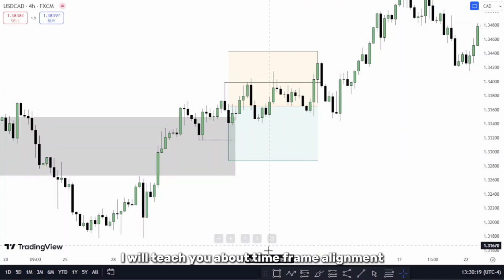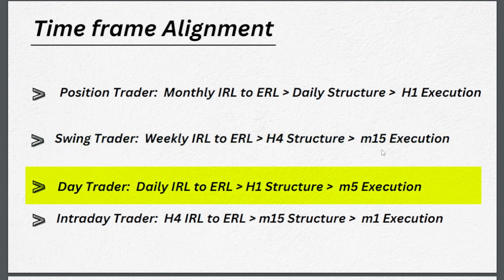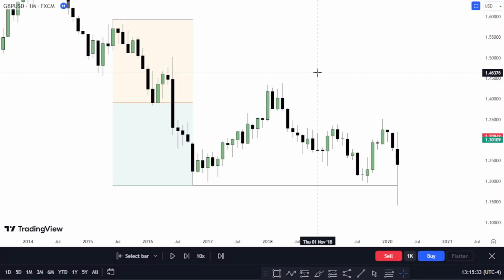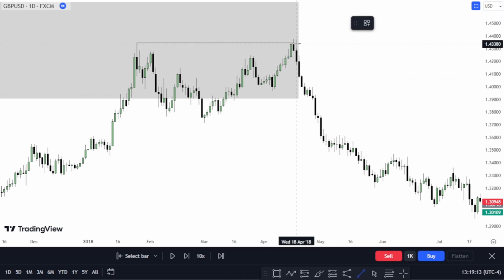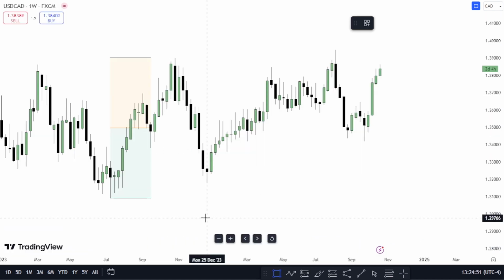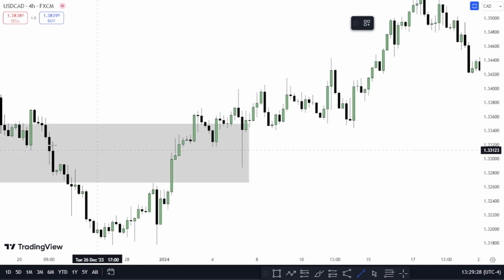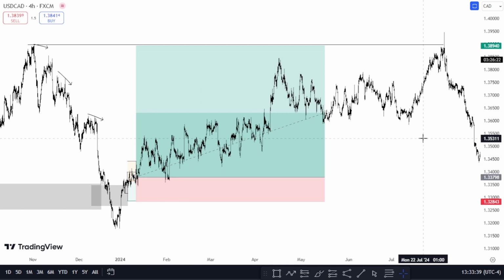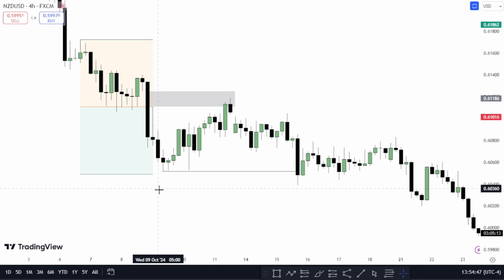TIMEFRAME ALIGNMNENT - Simple ICT Trading Strategy That Works!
In this video i teach all about TIMEFRAME ALIGNMNENT Using ERL to IRL .

I think it is the game changing for most of you, It will increase your win rate

The AZ Trader

In this video, I will teach you scalp model using IRL and ERL . Understanding these concepts is crucial for identifying key levels in the market and improving your trading strategy. Whether you're a beginner or an experienced trader, this tutorial will help you refine your analysis skills.